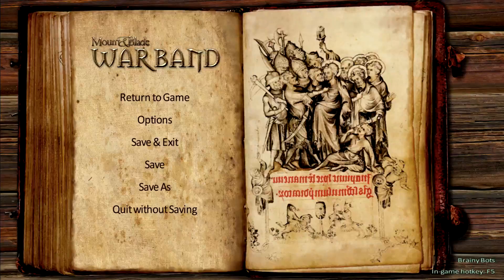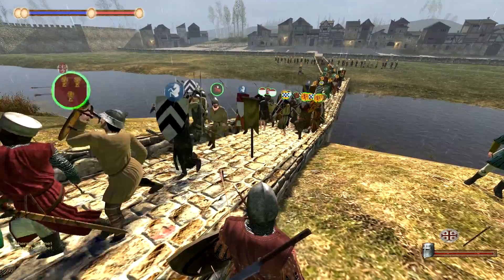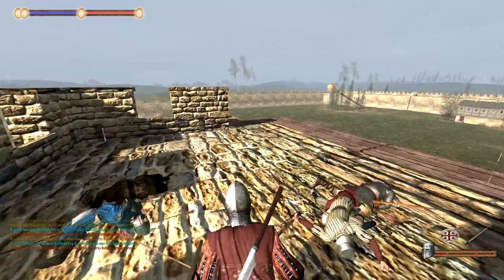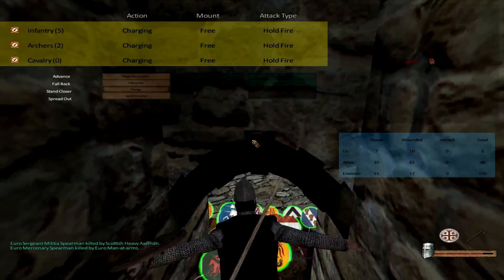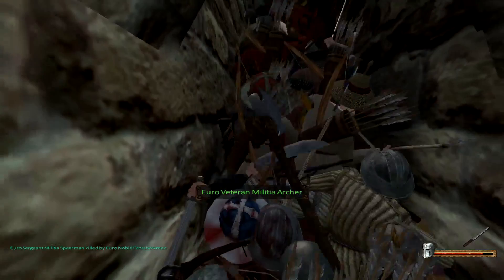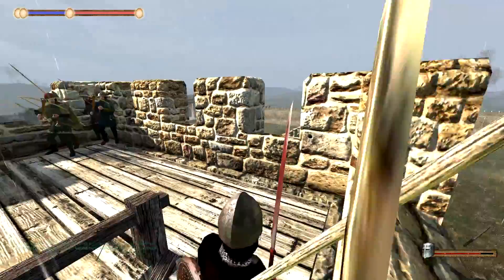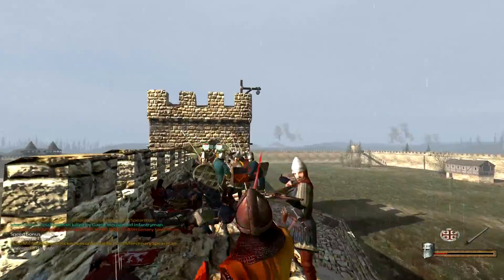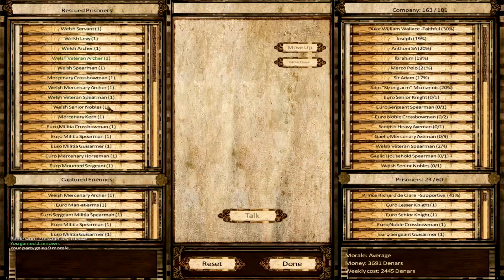Ep. 49 - Beeston Castle - Medieval Conquest - Mount & Blade Warband Mod